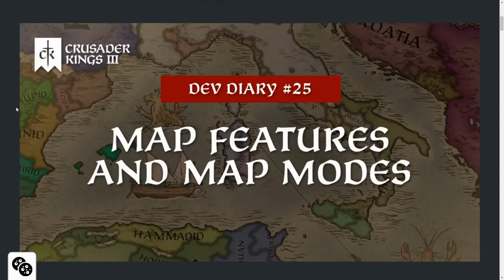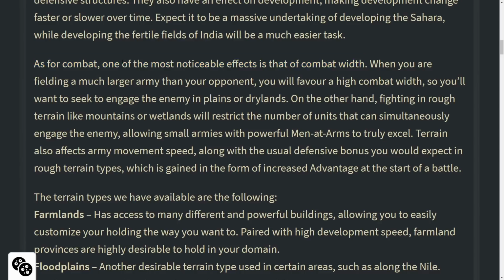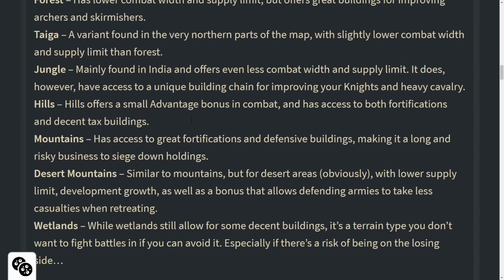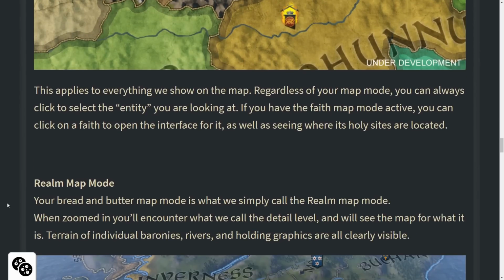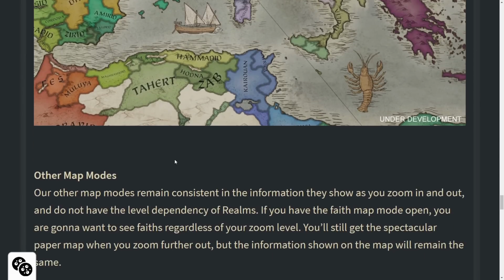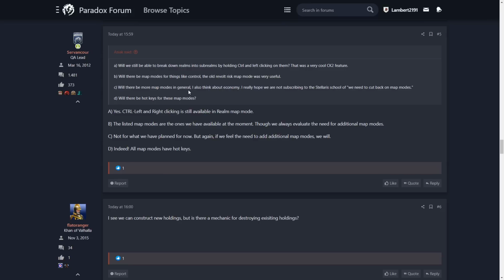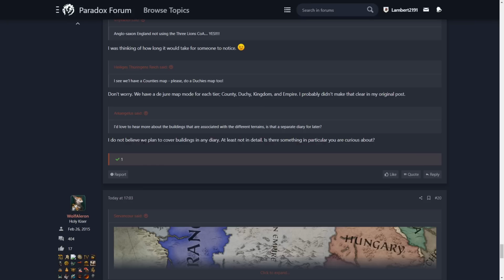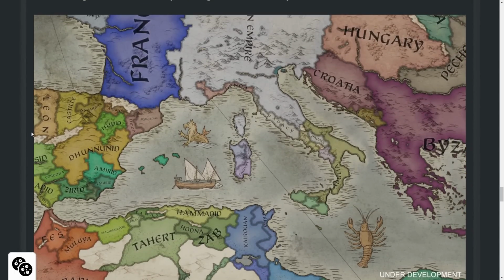Crusader Kings III - Dev Diary 25 - Map Features & Map Modes!